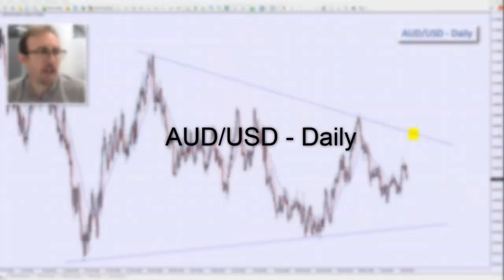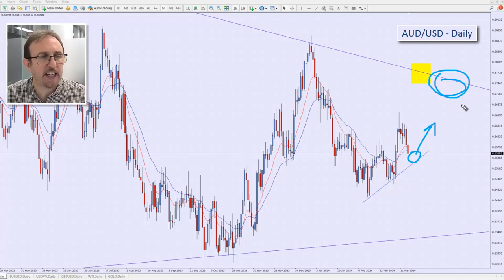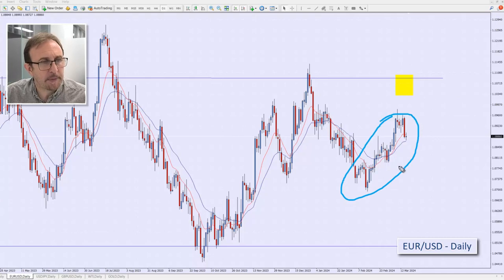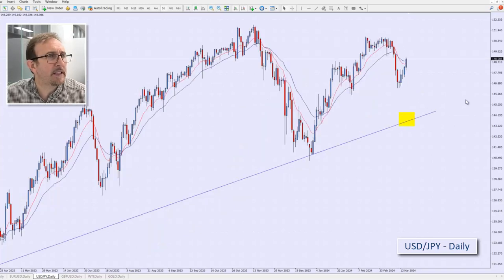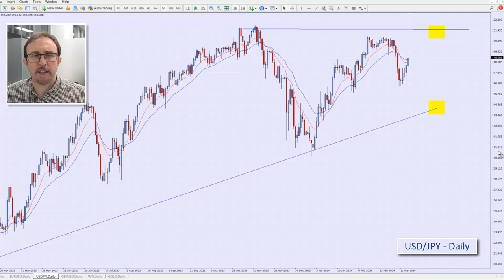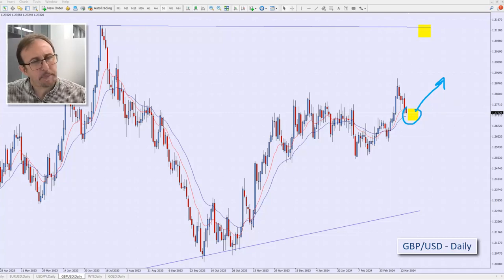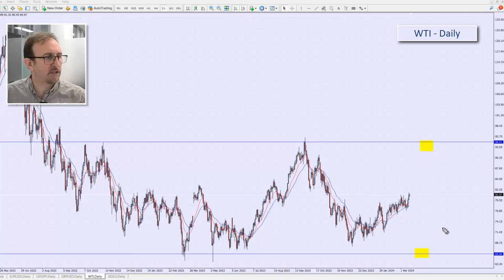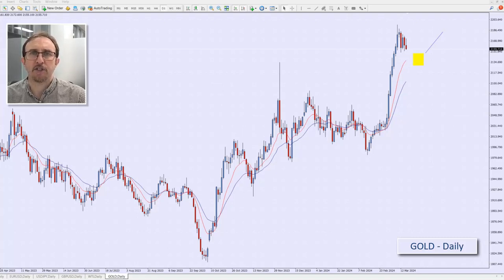Weekly Market Analysis with Cristian Moreno 18.03.2024